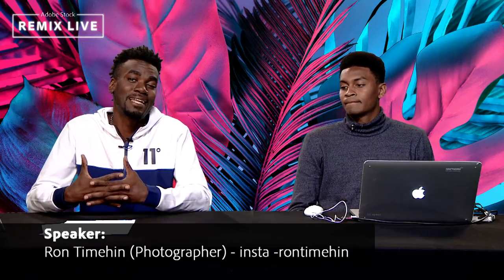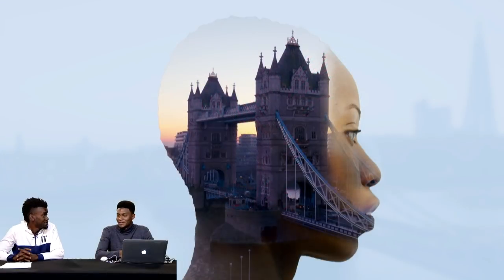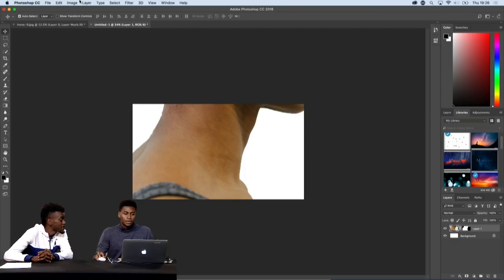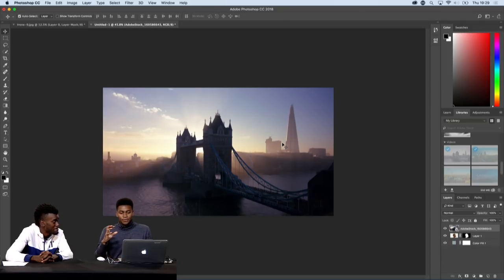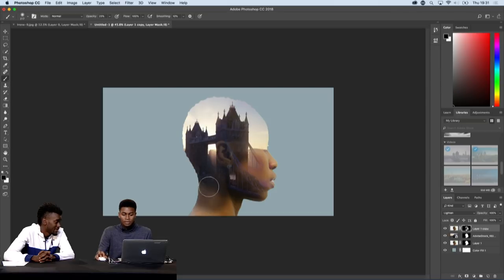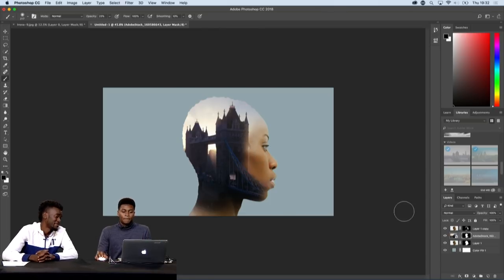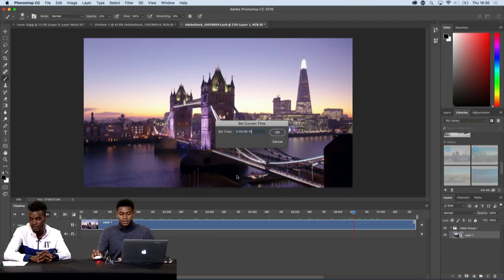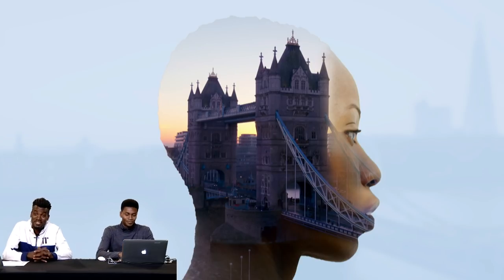Ron Timehin on Lightroom & Photoshop - Adobe Stock Remix Live | Adobe UK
Photographer Ron Timehin races against the clock to spin a handful of Adobe Stock images into works of art.

Fancy creating your own remix? Try the Adobe Stock trial for one month and get 10 free Adobe Stock standard assets